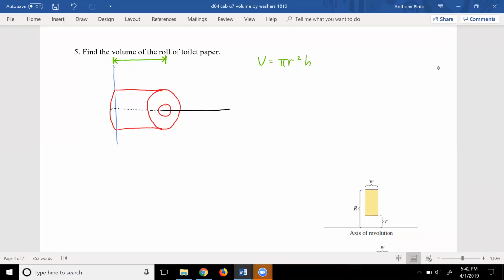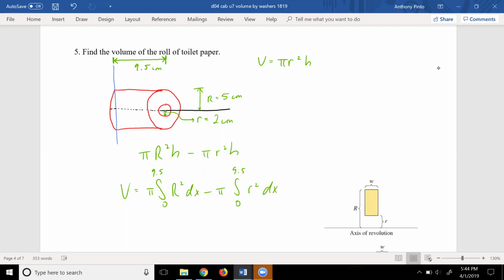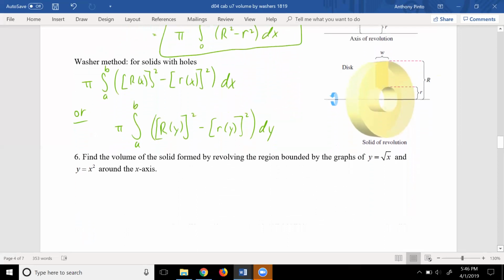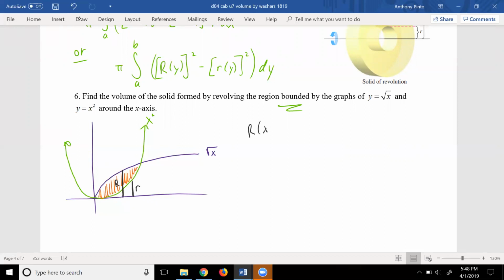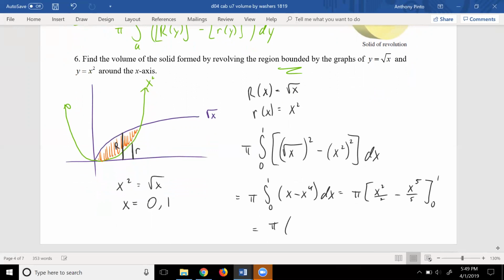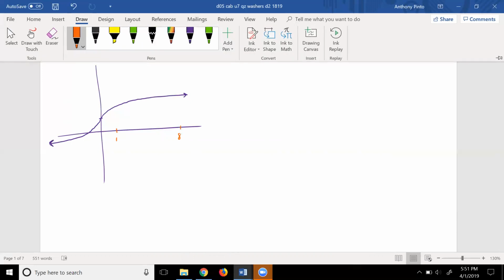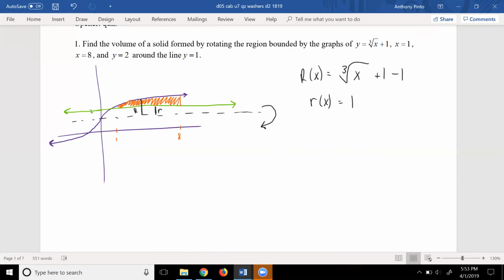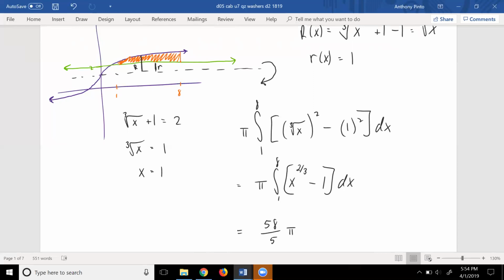Washer Method (Solids of Revolution)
Learn how to find the volume of hollow solids of revolutions!